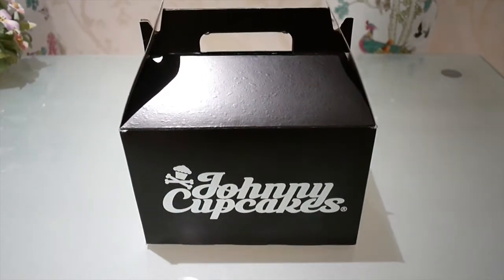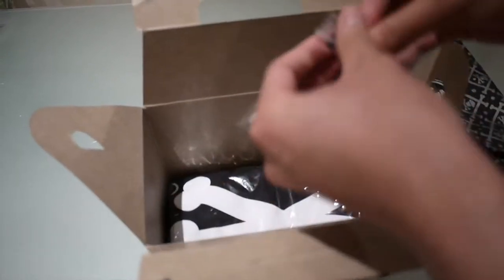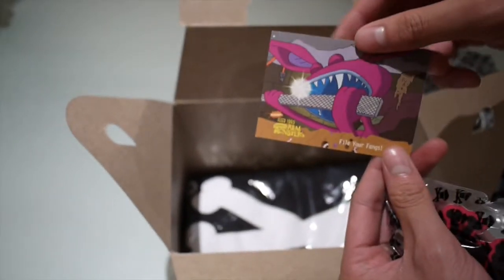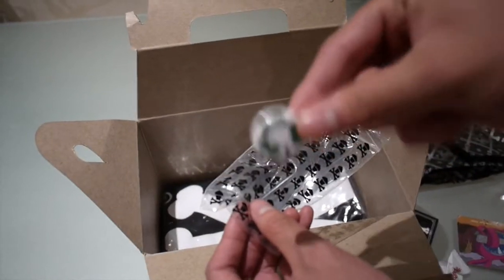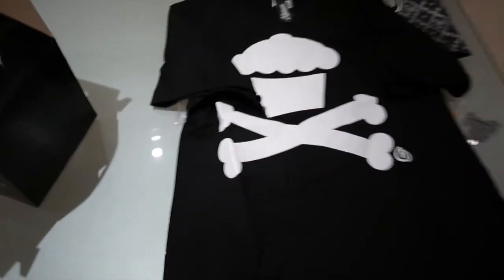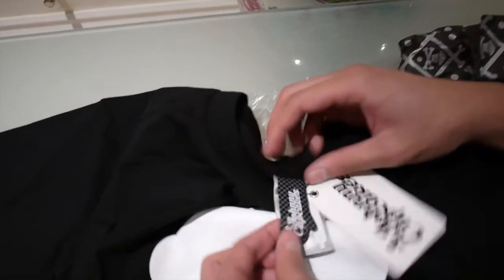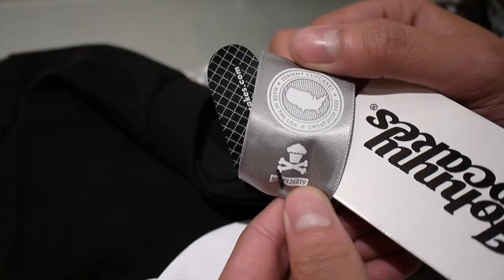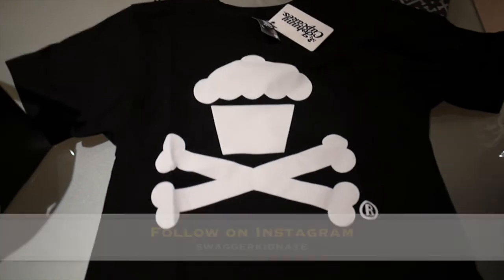Johnny Cupcakes Classic Logo T-Shirt Review